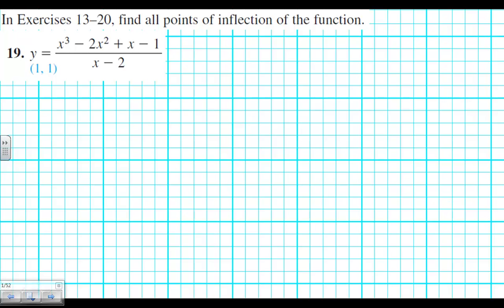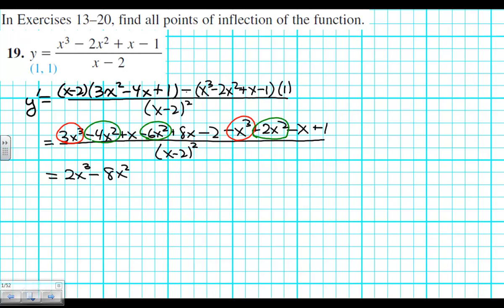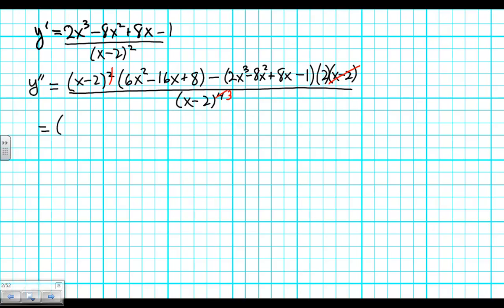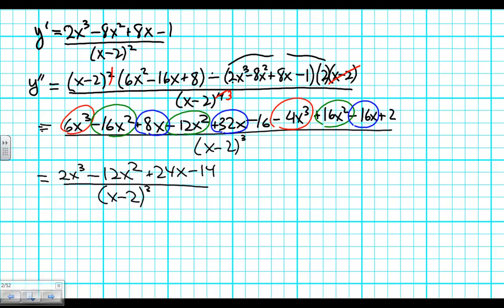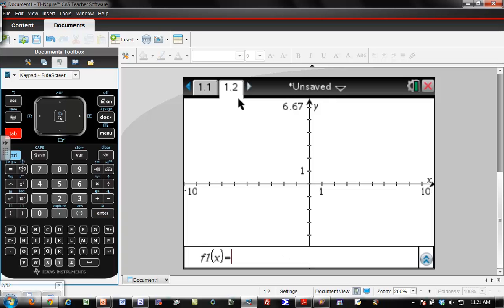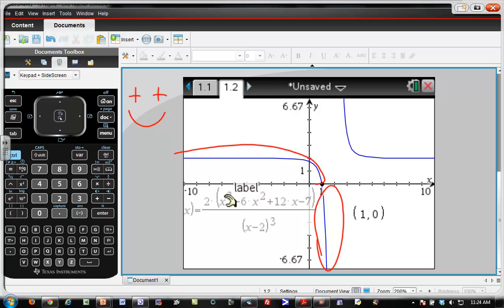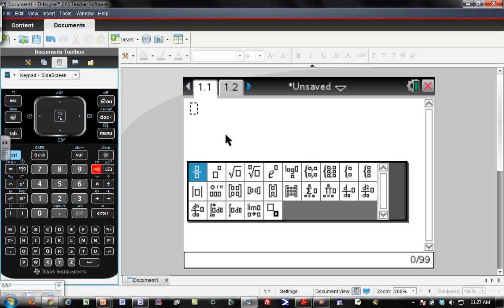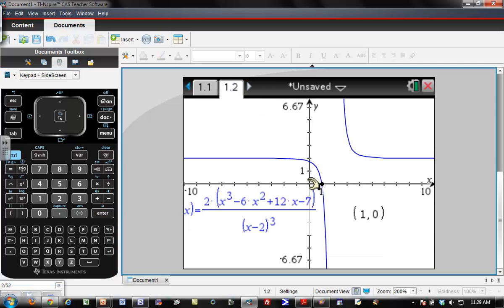fdwk3e 04 03 hw 19